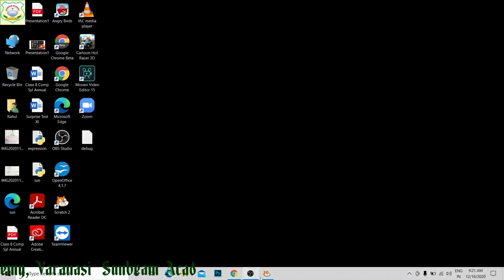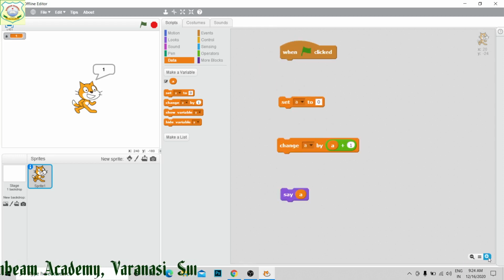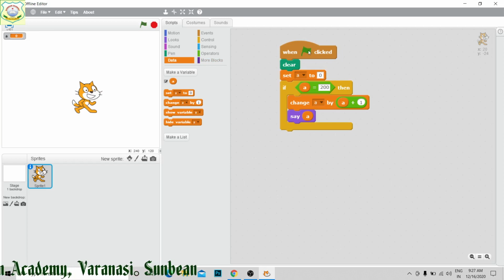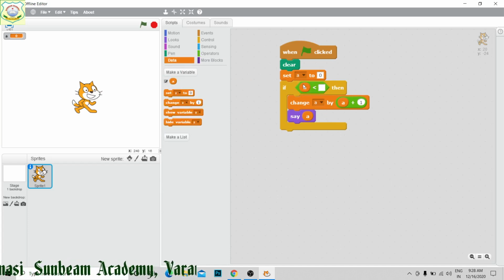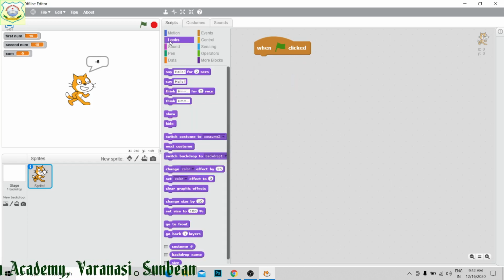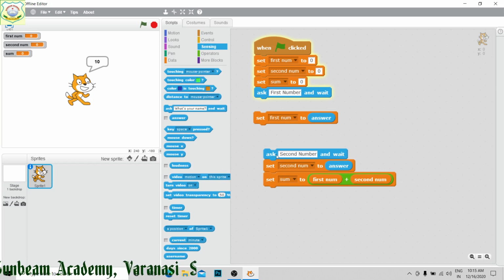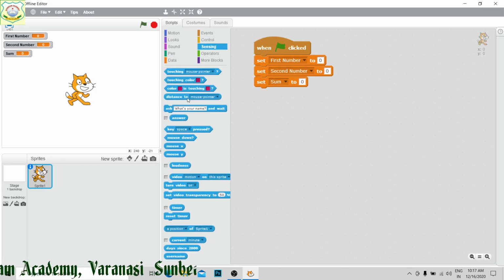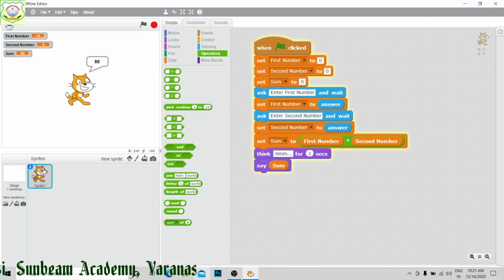Class - 9 Computer Application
Scratch
Date: 17/12/2020